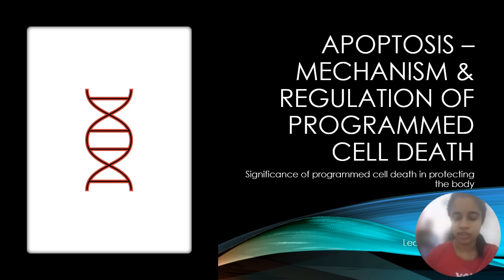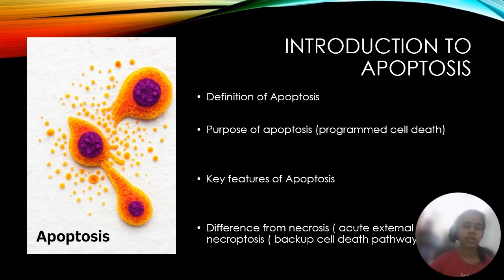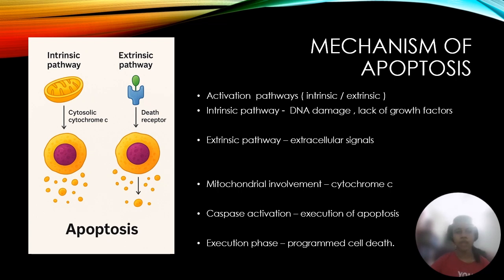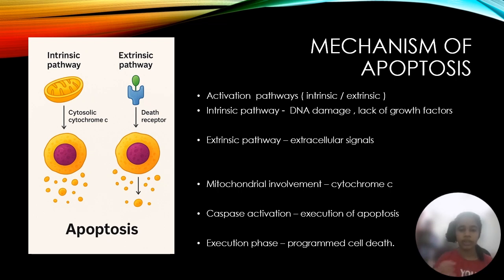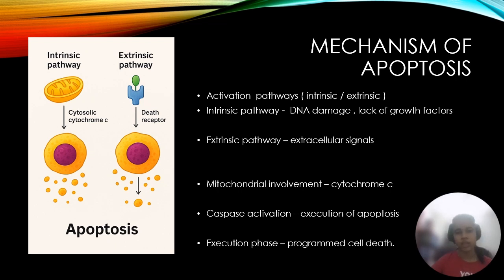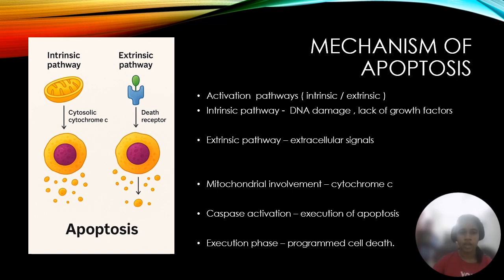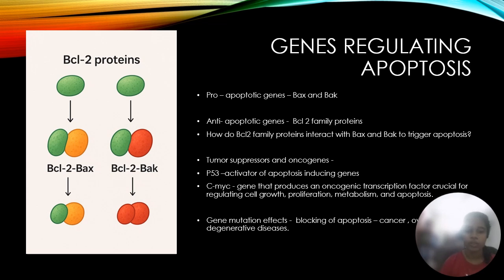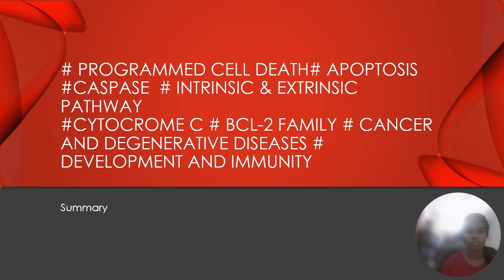Apoptosis - Mechanism and Regulation - programmed cell death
apoptosis vital process that helps in aminating balance in our body by elimnating damaged or unnecessary cells.
in this lecture series , i explain mechanism of apoptosis , genes ,regulation and application also its importance in health and disease.

this video is useful for biology (life science students ) , researchers and anyone studying cell biology ,molecular mechnaism / biotechnology.

life sciences lecture series
# intrinsic vs extrinsic